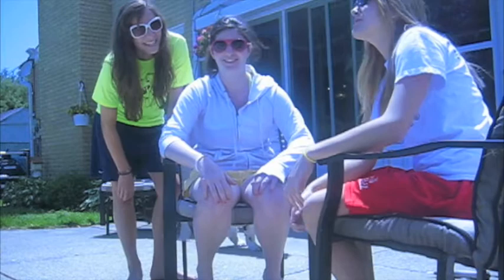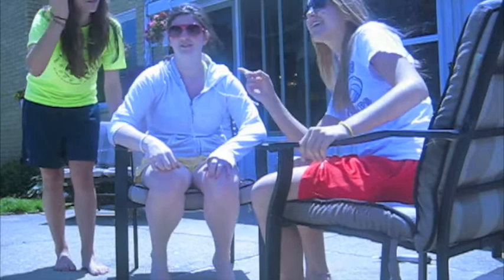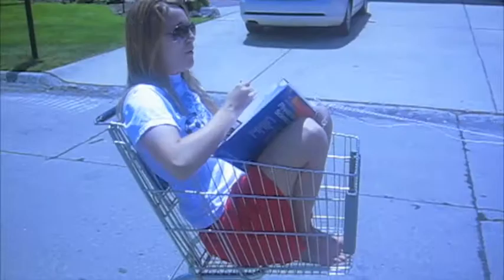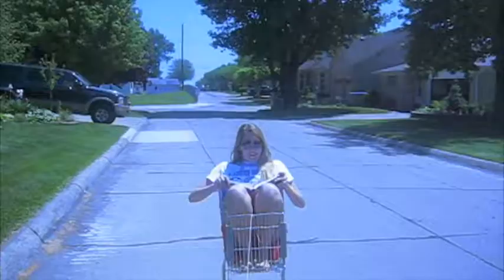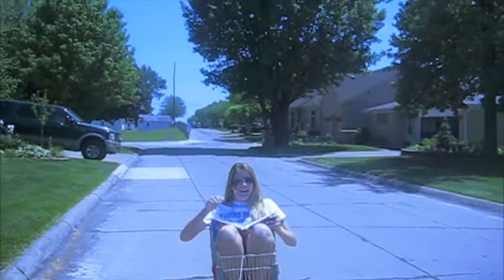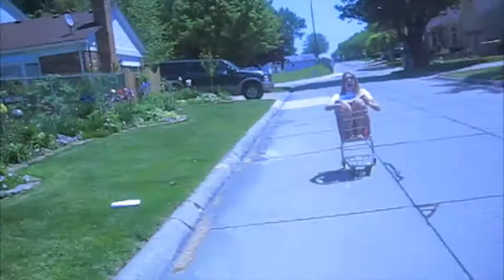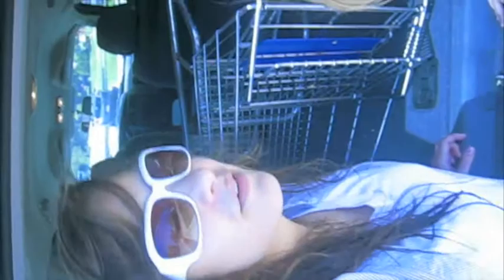Zablocki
This video we made was for our science class... extra credit yoooo =)